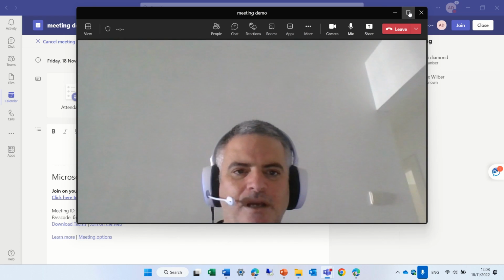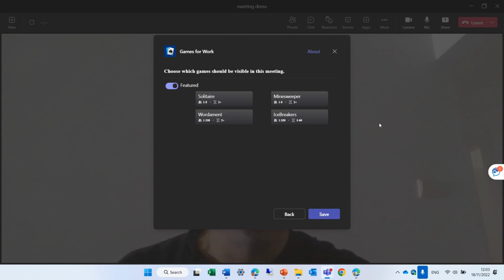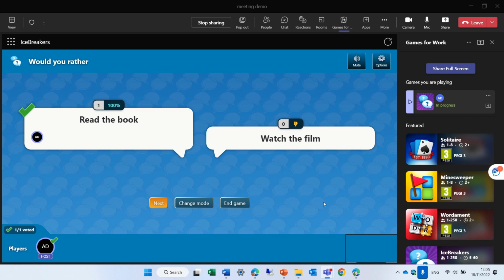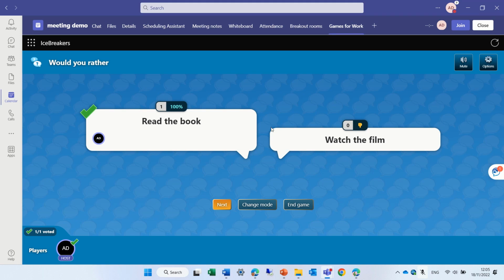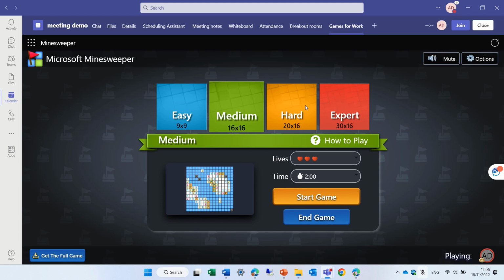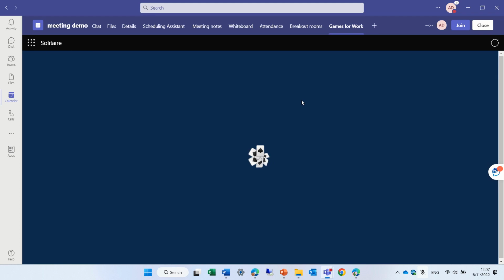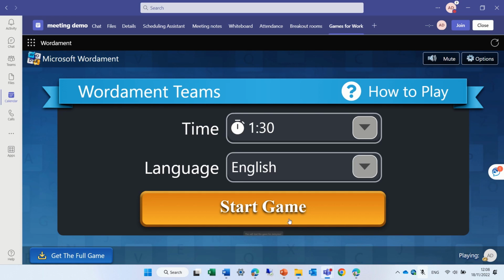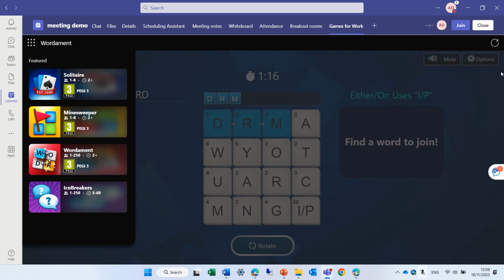How to add Games for work in a Microsoft Teams meeting ?